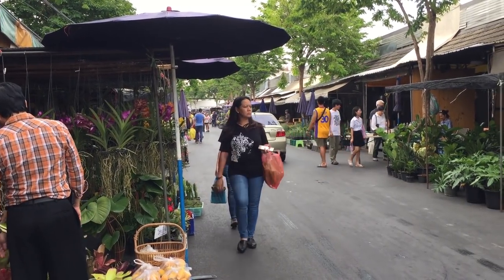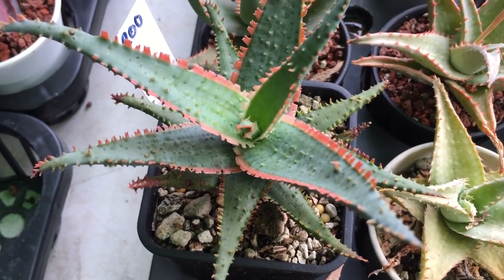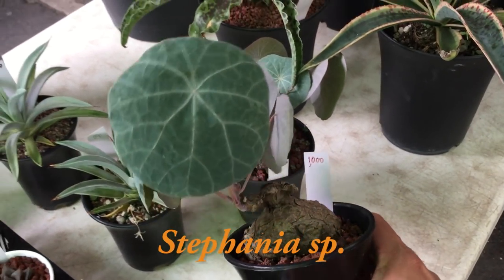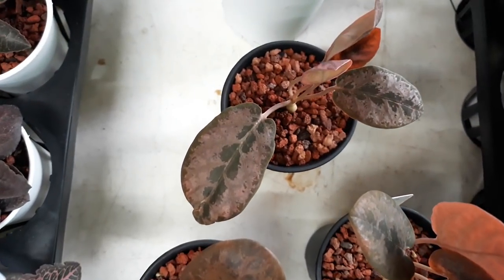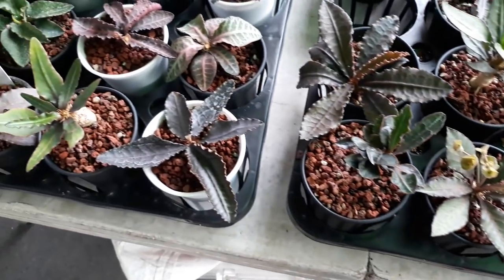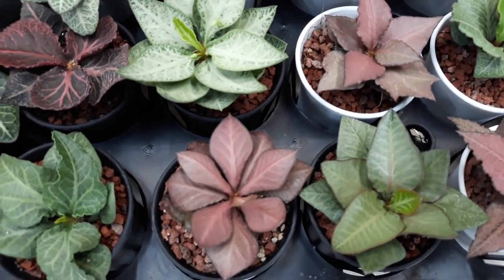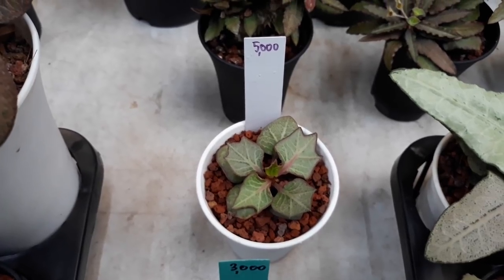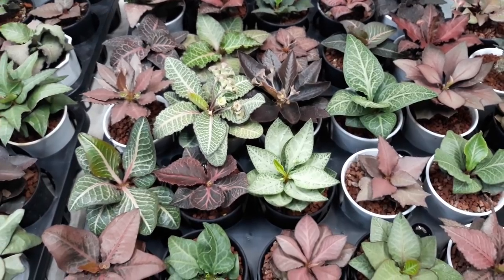Amazing Euphorbia francoisii hybrids at The Little One Plant Nursery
In this clip, we checked out amazing Euphorbia hybrids, especially Euphorbia francoisii at The Little One Plant Nursery.
Location: Chatuchak Plant Market, Bangkok, Thailand.

Facebook: Little One Plant Nursery
LINE: @LittleOnePlant
Youtube: Little One Plant Nursery